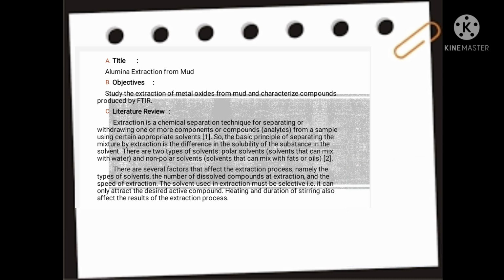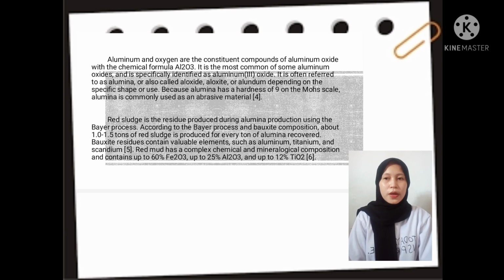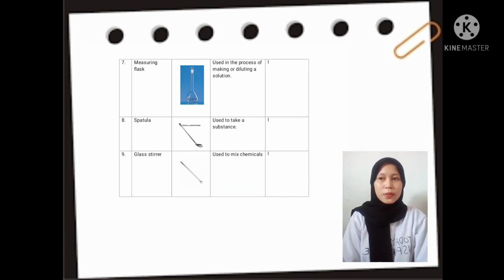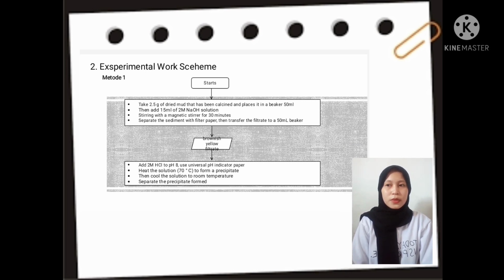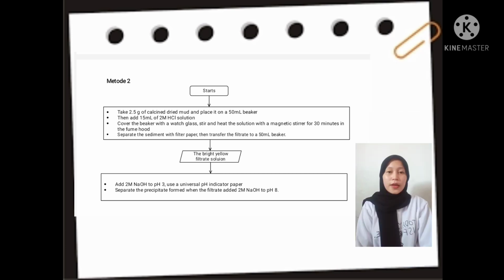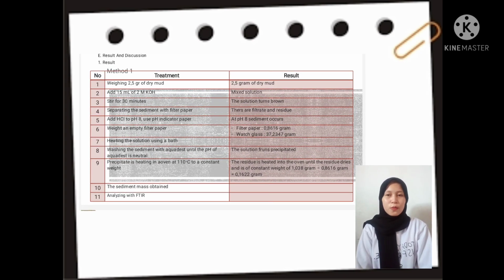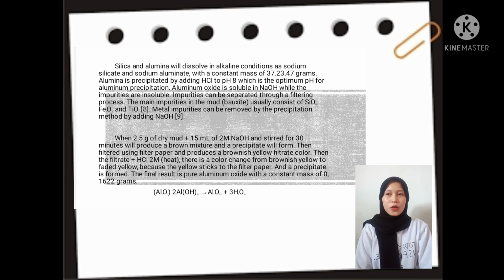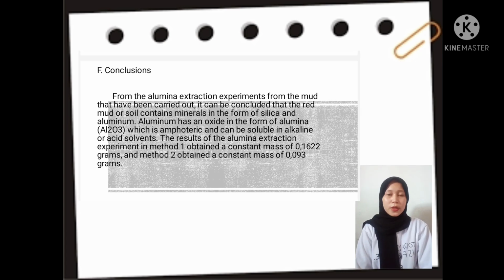Alumina Extraction from Mud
Title : Alumina Extraction from Mud

Nama : Fitri Setiawati
Class : Chemistry Education B
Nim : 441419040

Video ini di buat untuk memenuhi tugas praktikum kimia anorganik. Terimakasih